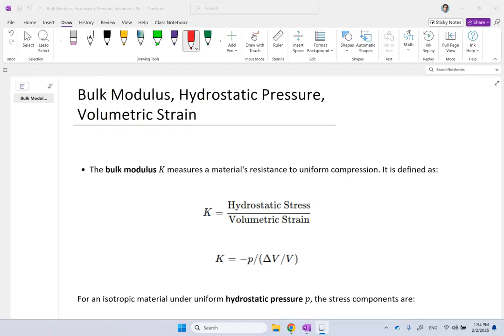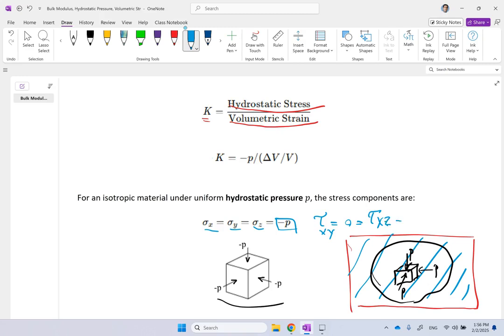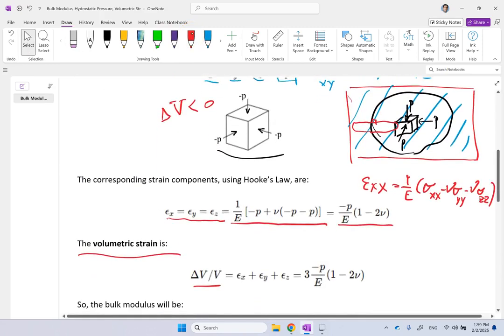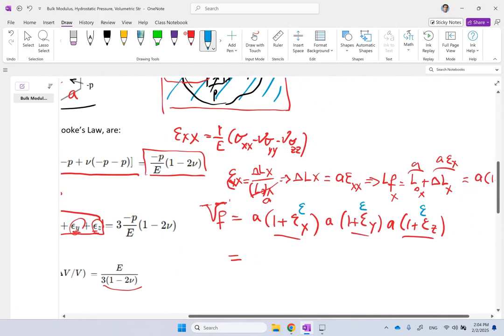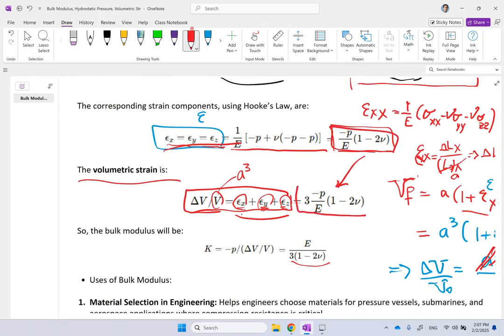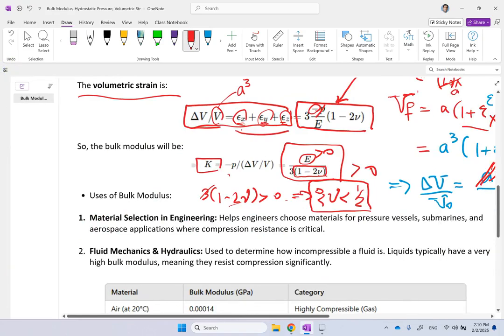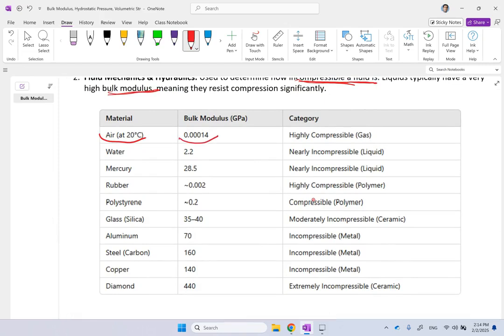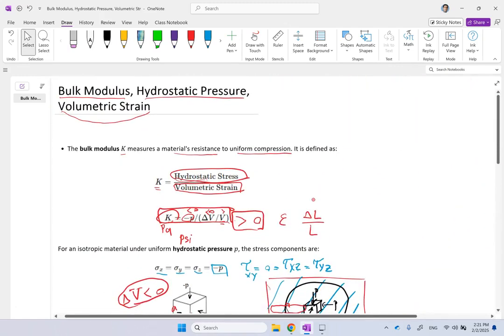Bulk Modulus, Hydrostatic Pressure, Volumetric Strain, speed of sound propaganda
Notions of Bulk Modulus, Hydrostatic Pressure, and Volumetric Strain are explained in this video along with applications of the bulk modulus.